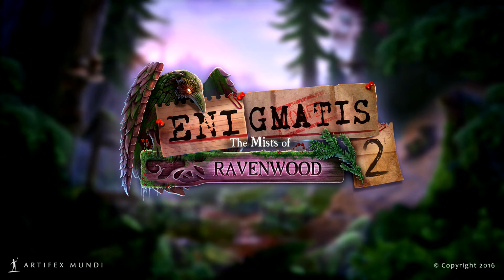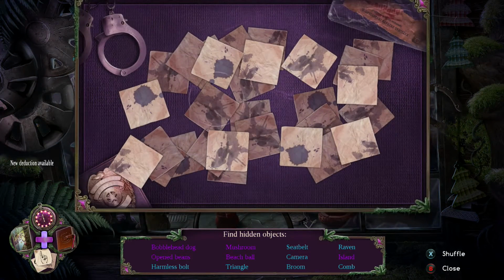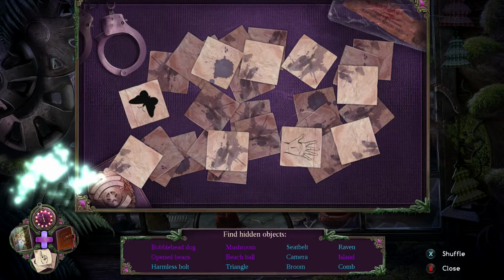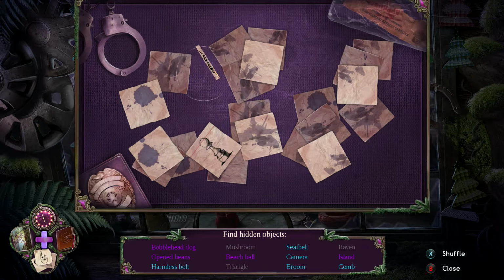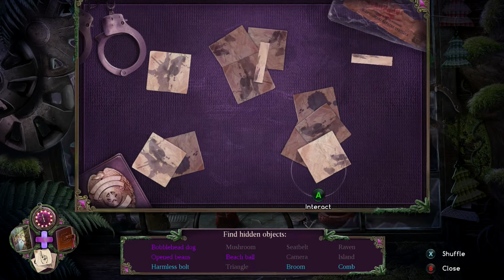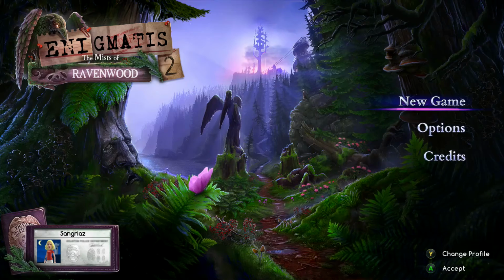Enigmatis 2: The Mists of Ravenwood Walkthrough Guide (Xbox One) Part 8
In this video, we show you how to get through the game ‘Enigmatis 2: The Mists of Ravenwood' for Xbox One. Video was Recorded and Voiced by The Hidden Levels one and only Sangriaz. Review copy was provided to us by the developer and/or publisher.

A year has passed since the events of Maple Creek. But for the past few months, our detective has been hot on the trail of the demonic preacher she fought one year ago. Yet he has managed to always stay one step ahead. She hoped to bring an end to the chase in the Redwood forests of Northern California. But like so many times before, the trail went cold. And all clues led into nearby Ravenwood Park...

Title: Enigmatis 2: The Mists of Ravenwood
Genre: Adventure, Puzzle
Developer: Artifex Mundi
Publisher: Artifex Mundi
Release Date: 25 Nov, 2016
Price: $9.99